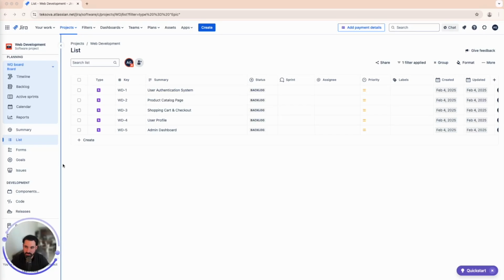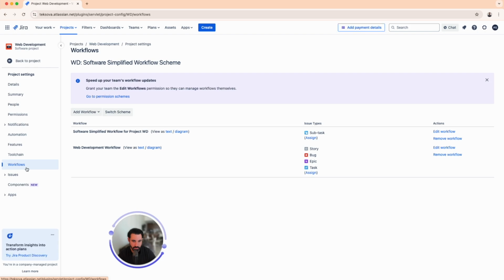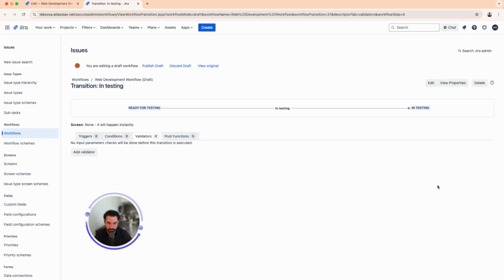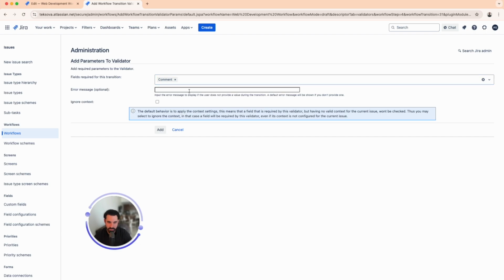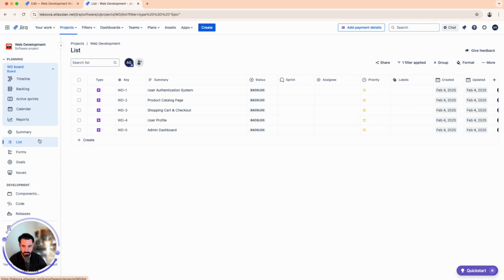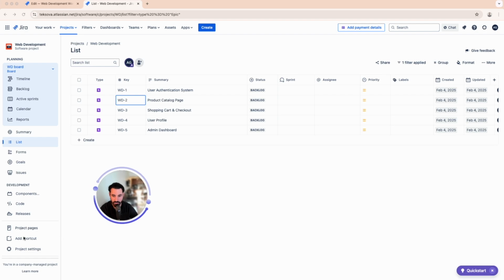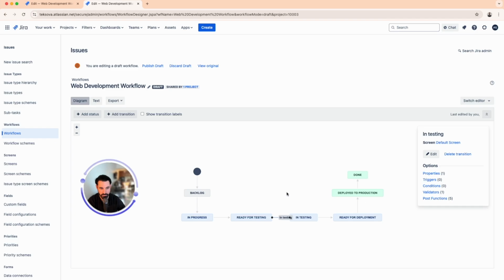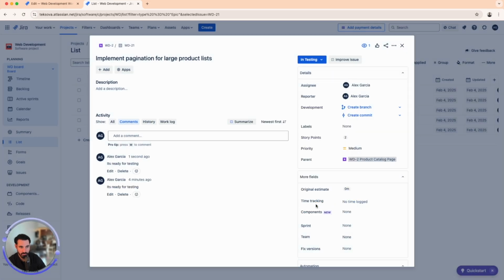Jira Workflow Validators for Beginners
Are you new to Jira and wondering how to set up workflow validators? 🛠️ In this tutorial, we'll break down what Jira Workflow Validators are, how they work, and how to implement them step-by-step. Validators ensure your workflow transitions are accurate and follow specific rules, making your Jira workflows more efficient and reliable.

👉 Ready to optimize your Jira workflows? to schedule a free consultation and get expert help with Jira.